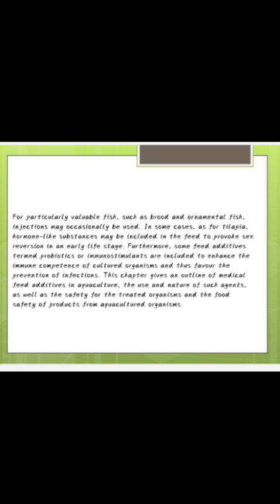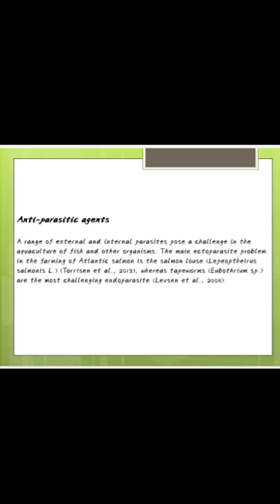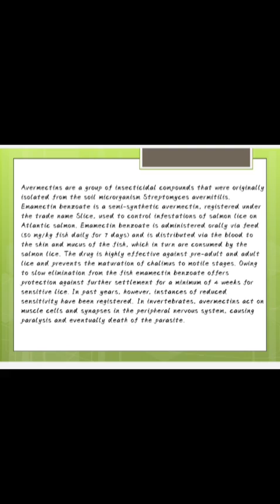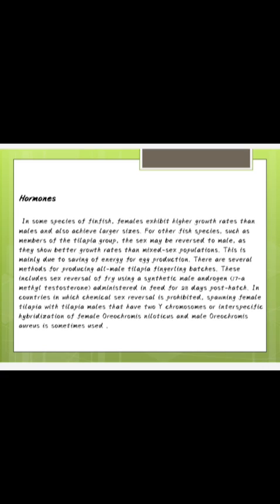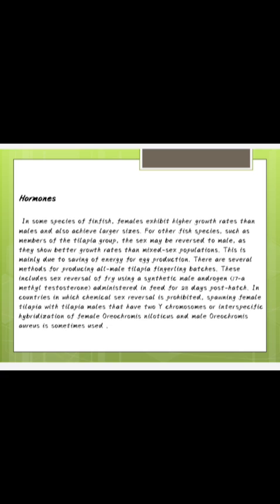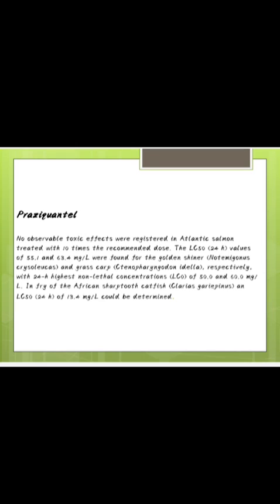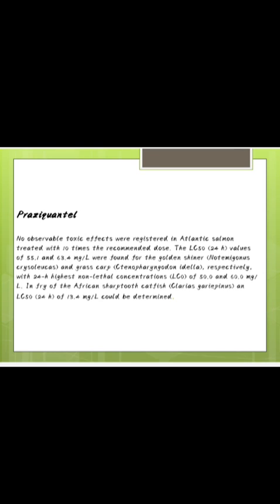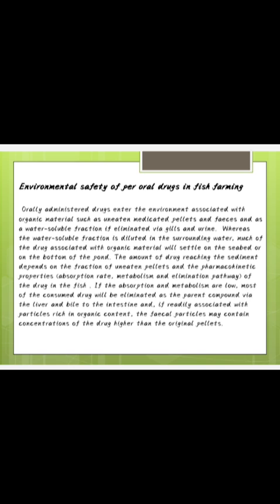Safety of medical feed additives in food chain